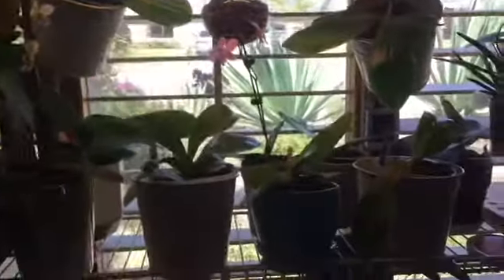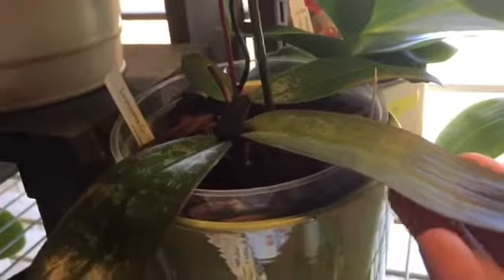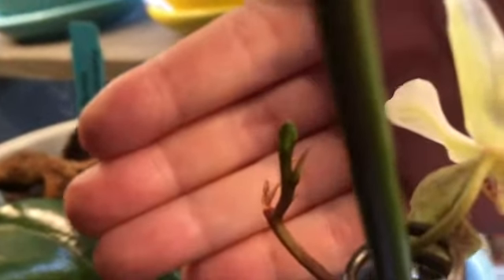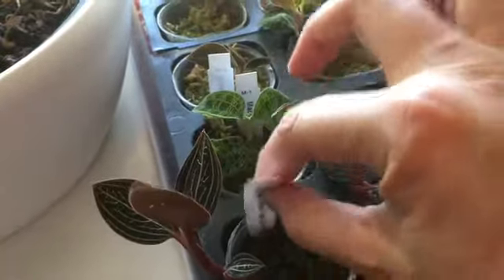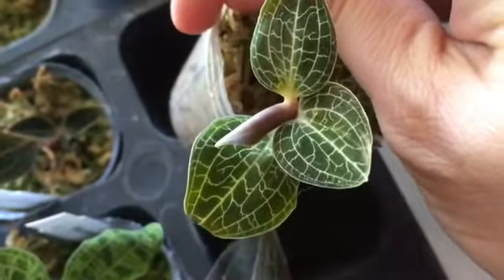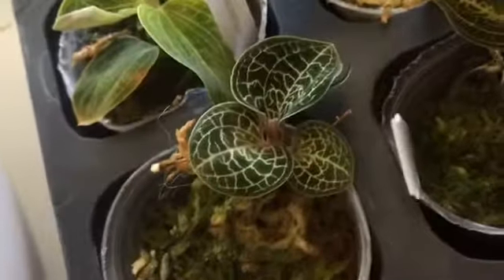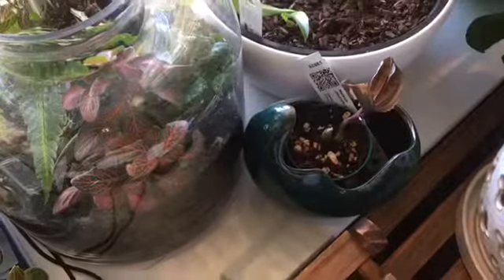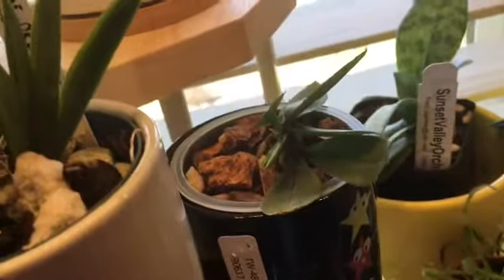The Stuarts and New Jewels - April 2022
Phalaenopsis Stuartiana (2)
Ludochilus Sea Turtle
Ludisia discolor’Dark Form’
Macodes Petola
Dossisia Dominyl
Dossinochilus Turtle Back
Dossisia Dominyl ‘Judy’
Dossinochilus Dreamcatcher
Anoectodes Charlotte’s Web
NOID super beautiful little one